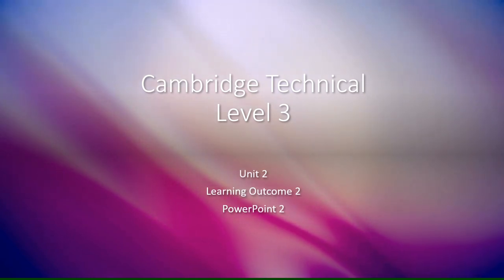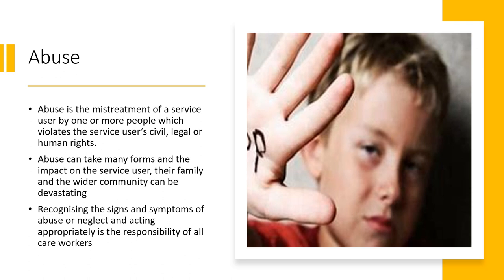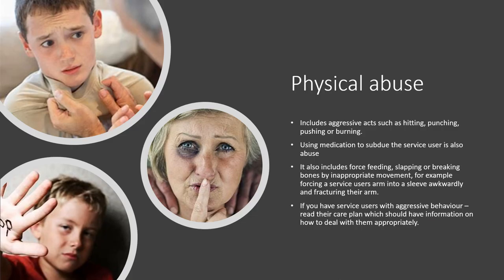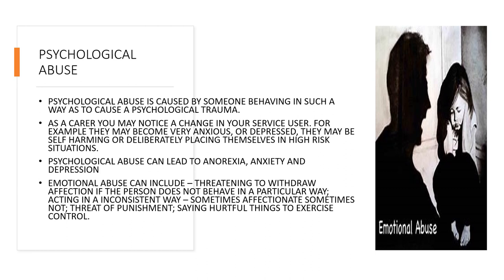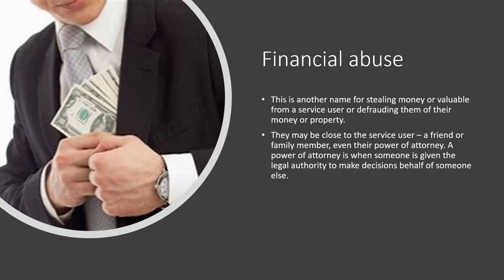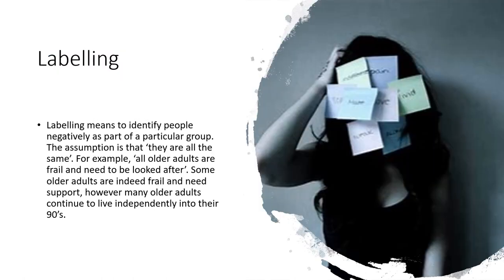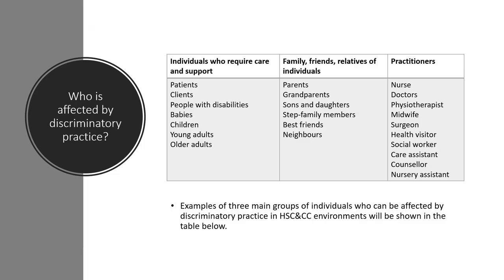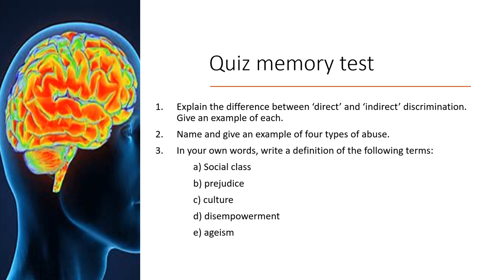Cambridge Technical in Health and Social Care - Unit 2 Discrimination and abuse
This PowerPoint focuses on content from Unit 2 LO2 (second part)
It includes content on discrimiination, direct and indirect discrimination, stereotyping, labelling, bullying. Also different types of abuse, physical, emotion, financial, sexual and also neglect.